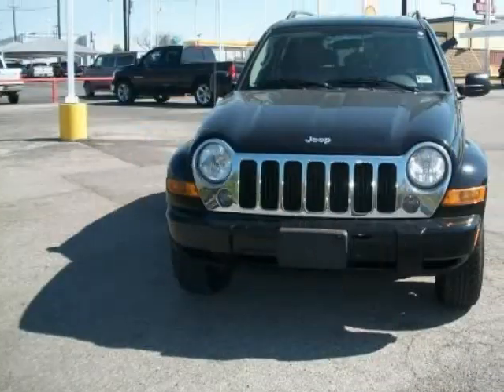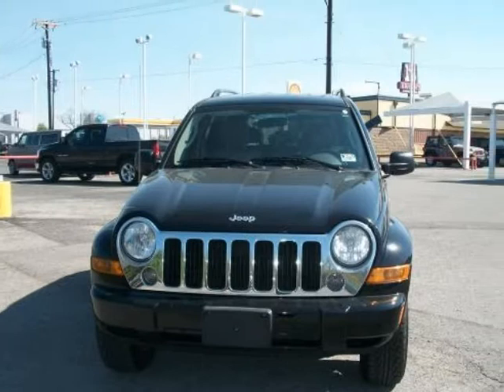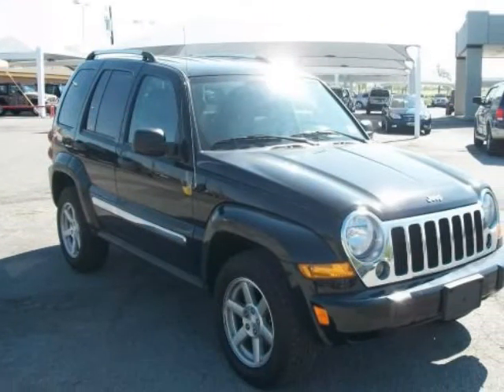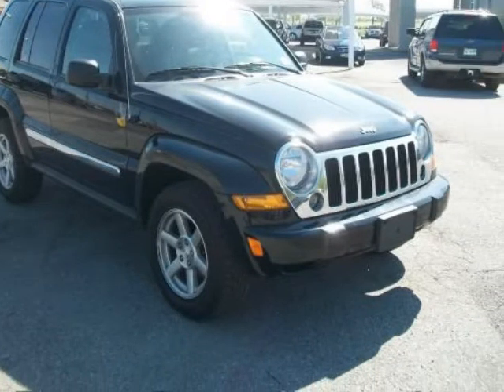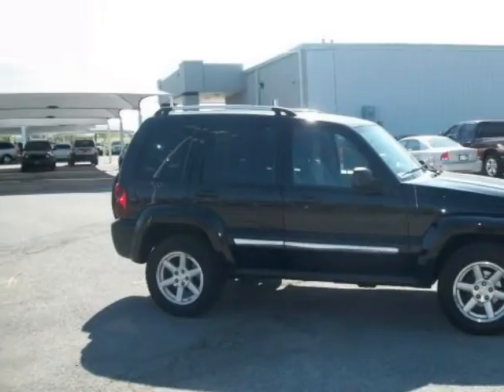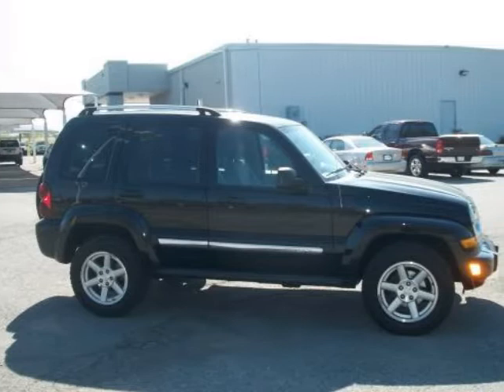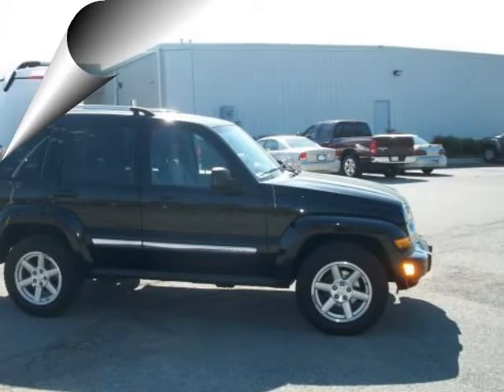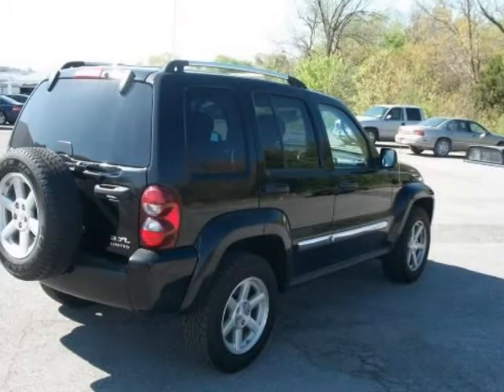2006 JEEP Liberty 4dr Limited 4WD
2006 JEEP Liberty 4 Door Limited 4WD

Hoyte Dodge Chrysler Jeep
Sherman, TX
Hoyte said, "Sell 'em".